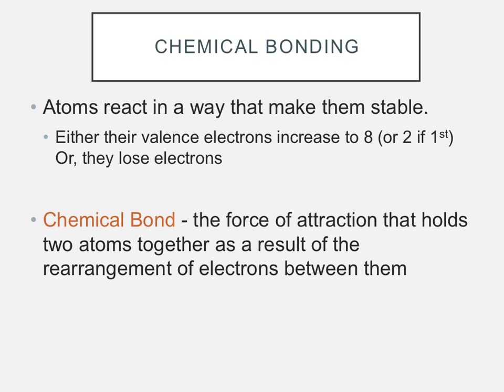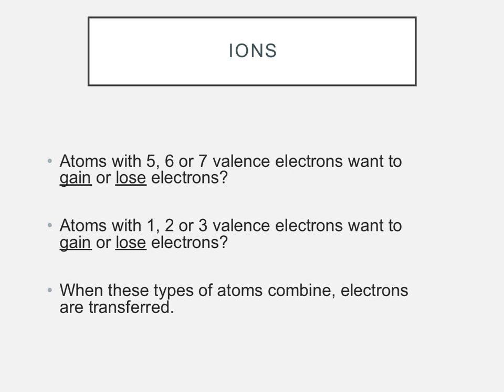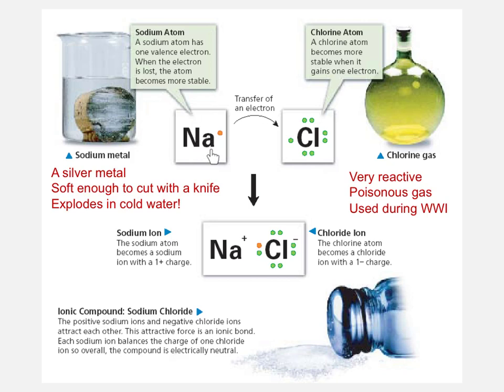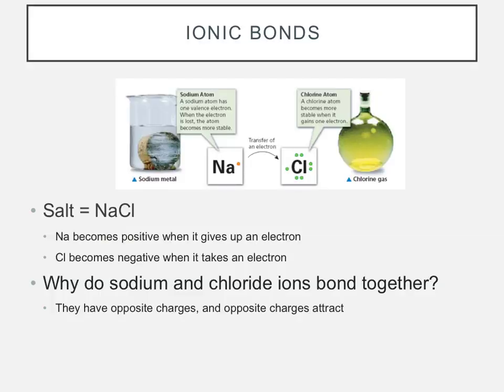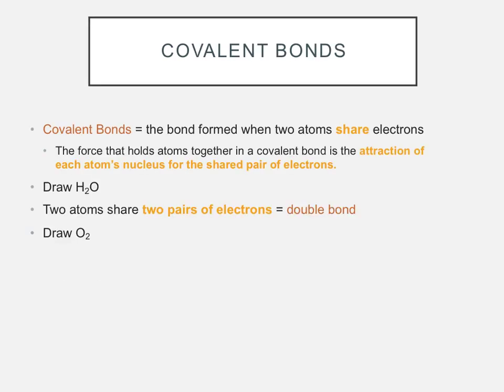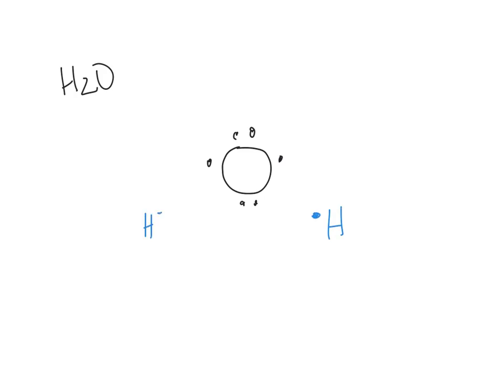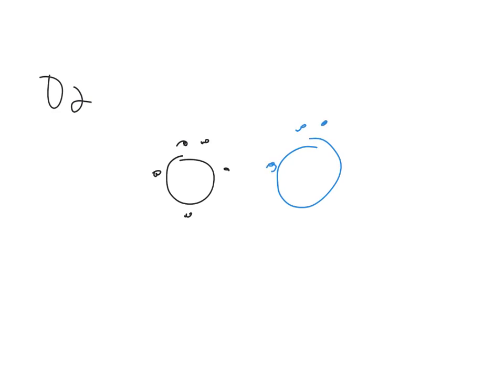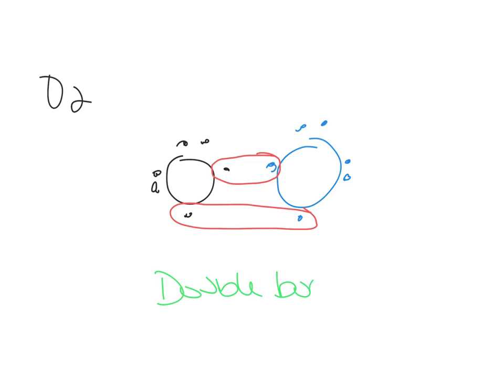Bonding for bio